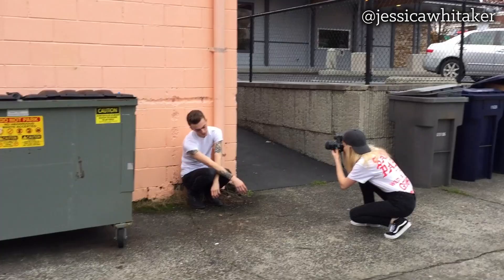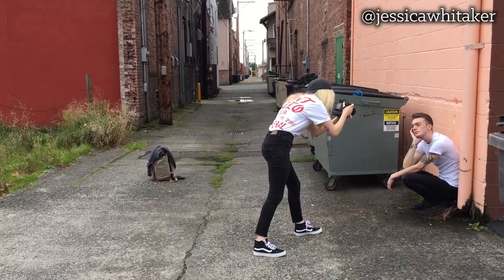HOW TO PHOTOGRAPH + POSING GUYS | natural light behind the scenes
LOLOL USE AT UR OWN RISK THO. i hope this video tutorial will give you a good idea on how to pose and work with guys/men/boys/tinder matches. i also show you how i shoot through a plastic grocery bag to create a cool lens distortion effect. enjoy!

Best gear under $30